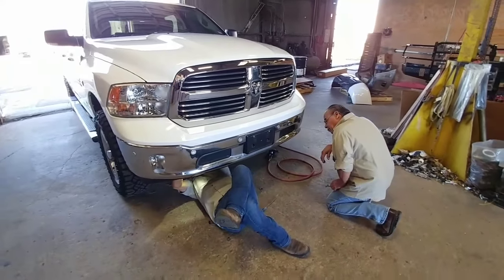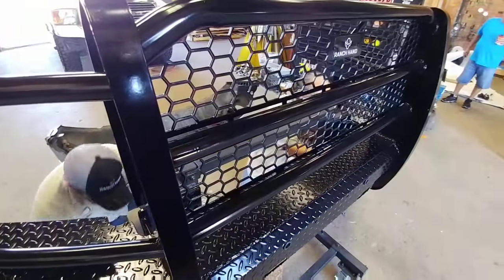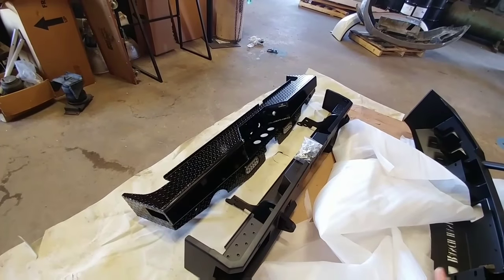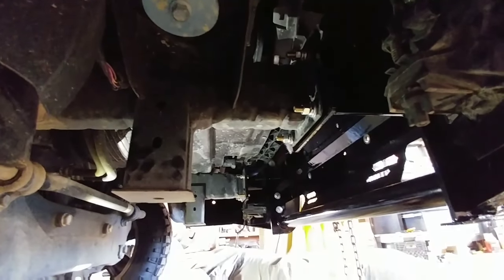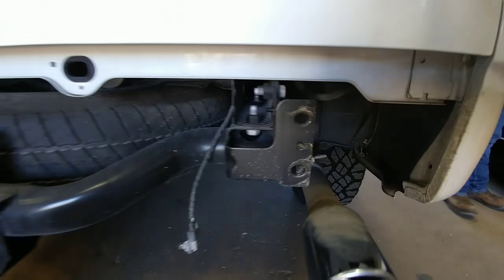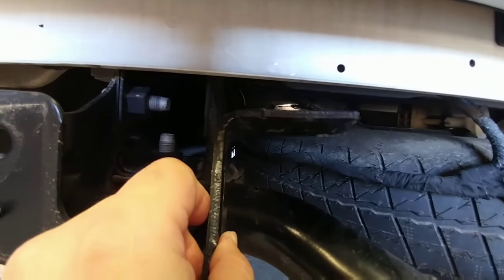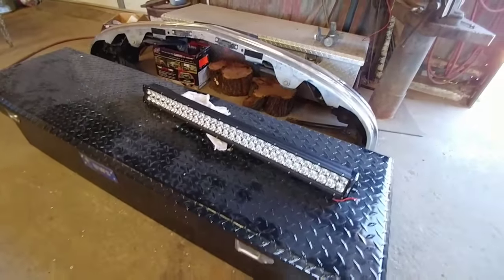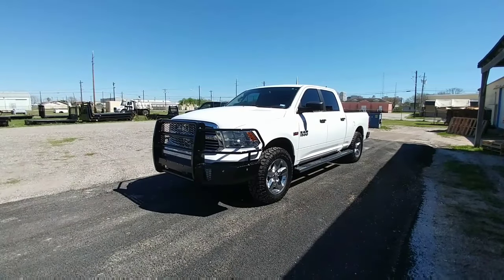Must see this Ranch Hand on 2016 RAM 1500!